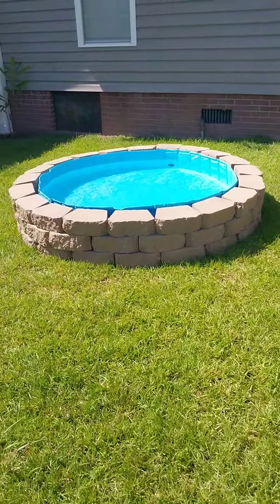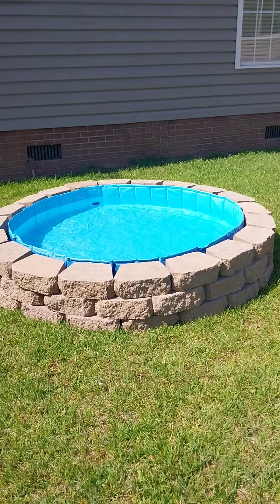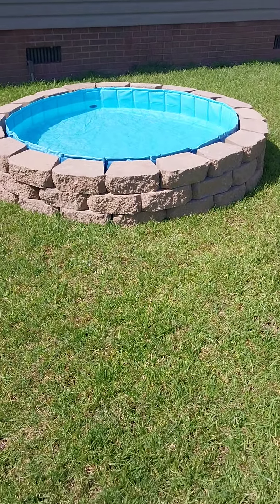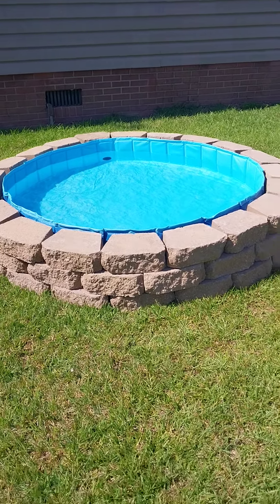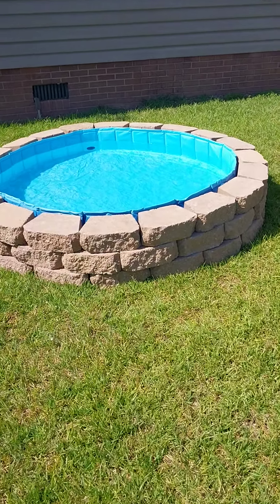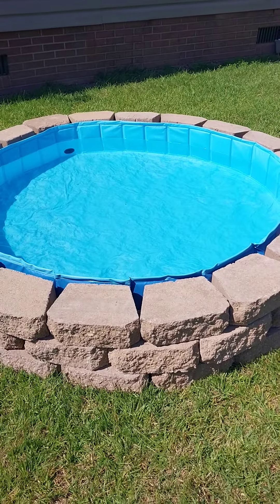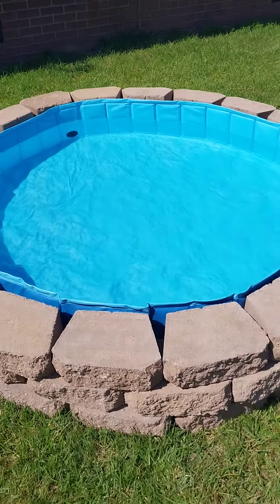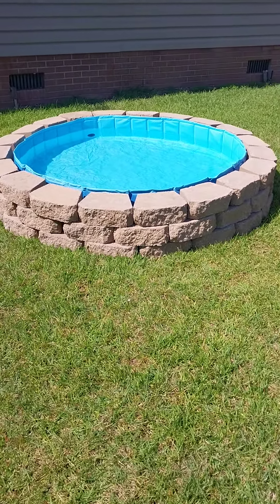Size matters!!! Wife bought pool.